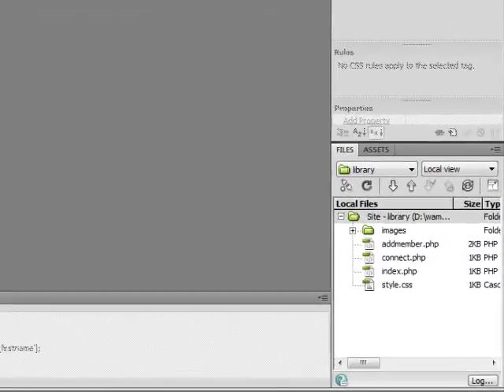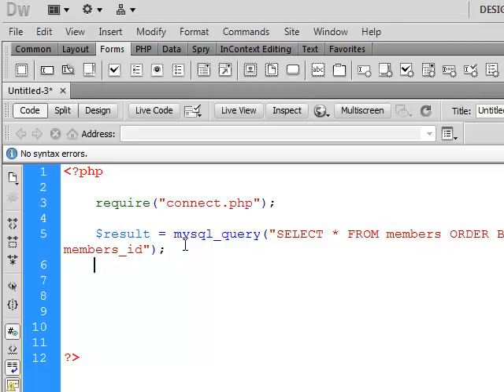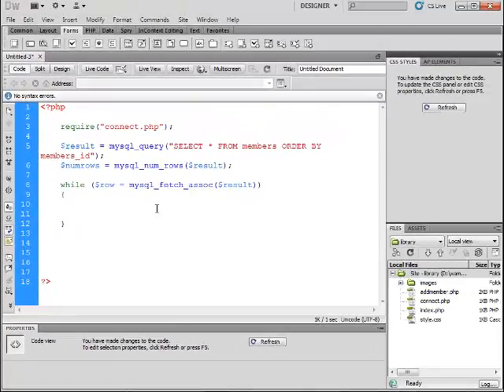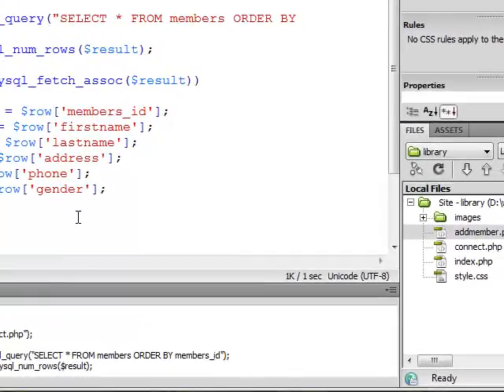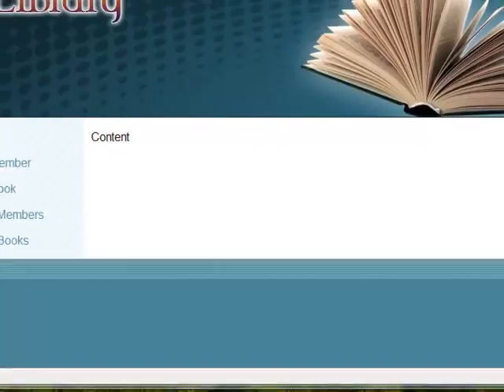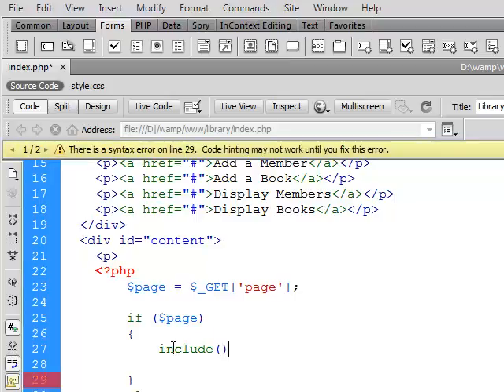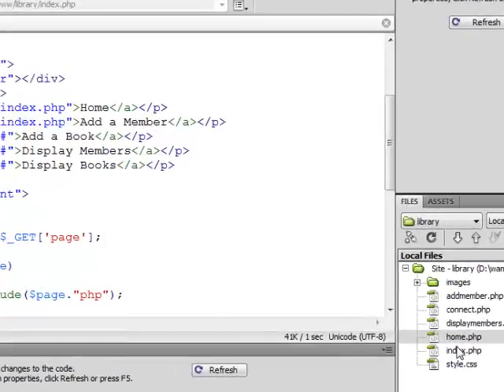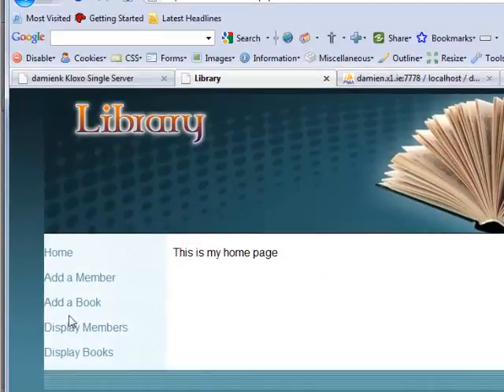library exercise part2